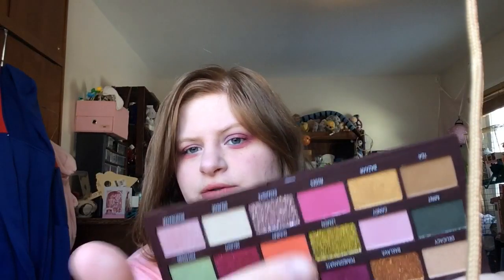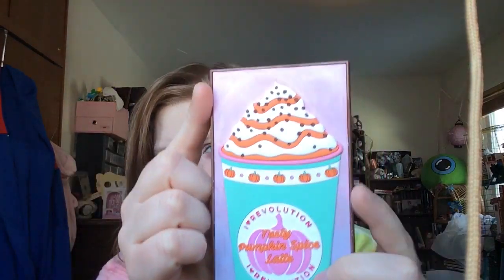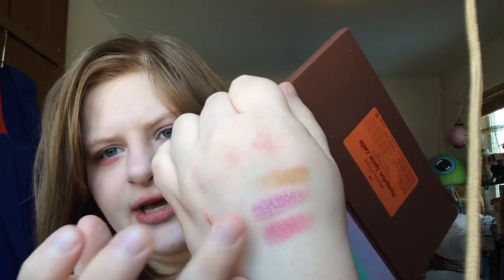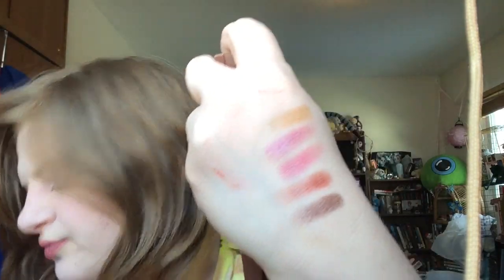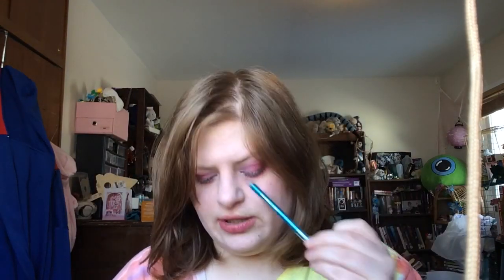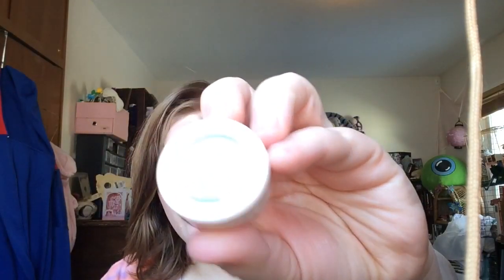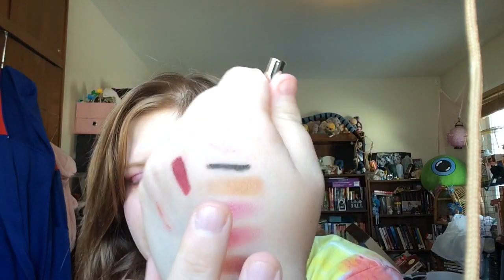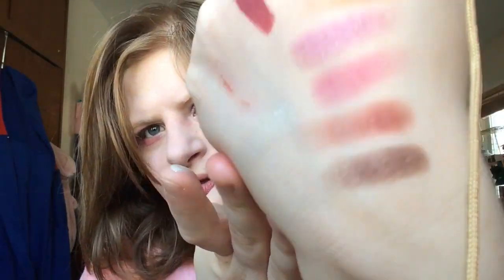Project 10 uses update 24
the products
colourpop pretty fresh hyaluronic tinted moisturizer in n1
colourpop super shock shadow in a dream is a wish your heart makes
elf matte lip color in scarlet night
maybelline lasting drama eye pencil in silken turquoise
I heart revolution turkish delight palette
I heart revolution Tasty Pumpkin Spice Latte Palette
angel empire cosmetics swamp princess highlighter
marc jacobs highliner in overt
bareminerals gen nude matte liquid lipstick in so fine

urban decay anti aging eye shadow primer
nyx ombre blush in mauve me
kvd alchemist palette pink shade
buxom xtrovert mascara in black